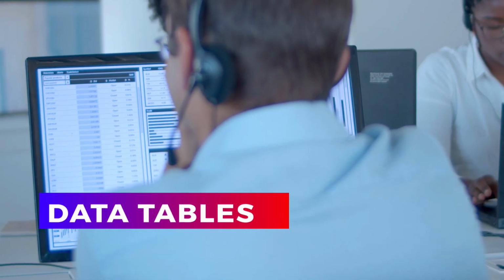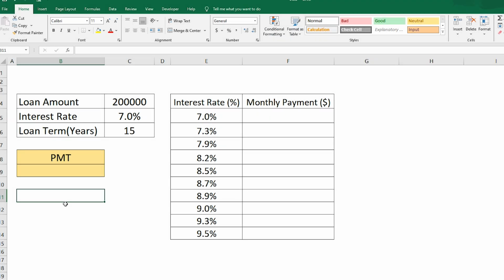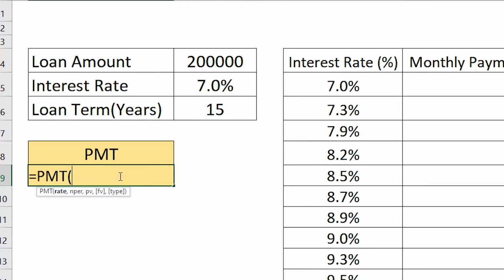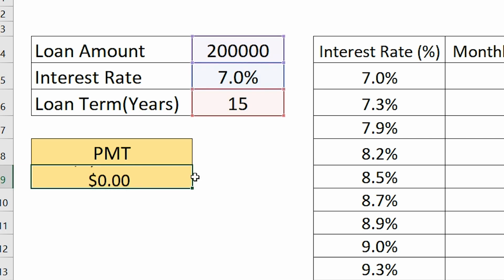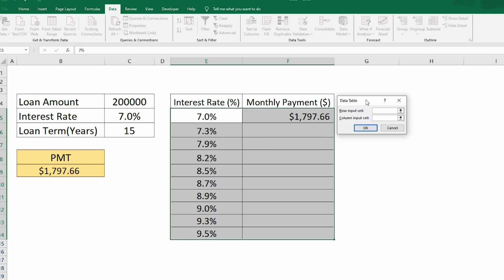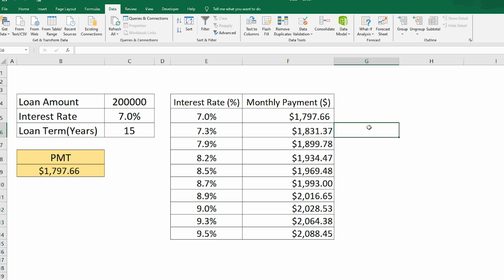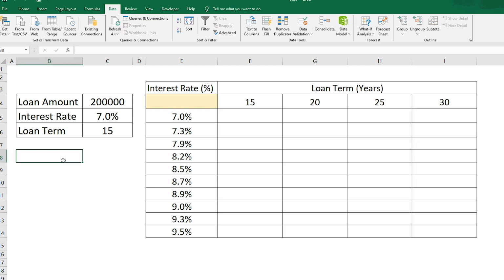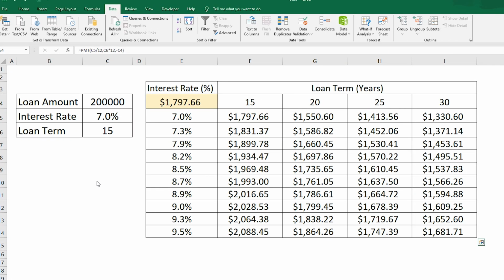What If Analysis In Excel | What If Analysis Data Table In Excel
"Learn how to perform What-If analysis in Excel using Data Tables! This tutorial will guide you through creating one-variable and two-variable Data Tables to see how changing interest rates and loan terms can impact your monthly payments. Perfect for financial modeling and decision-making." @RDExcel_11